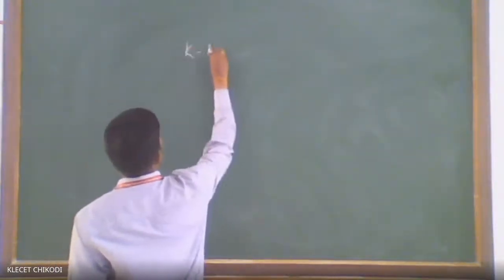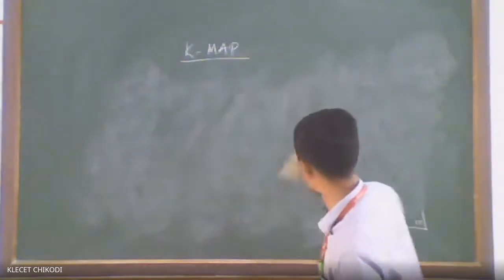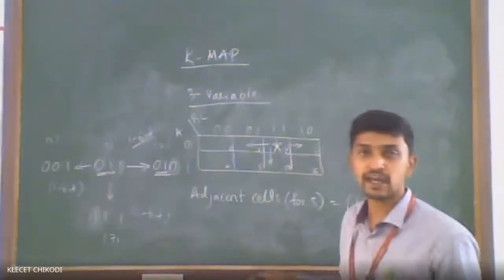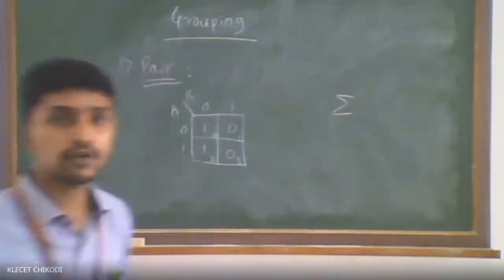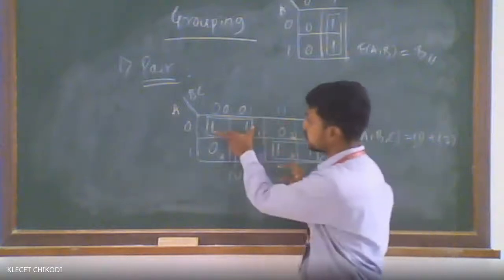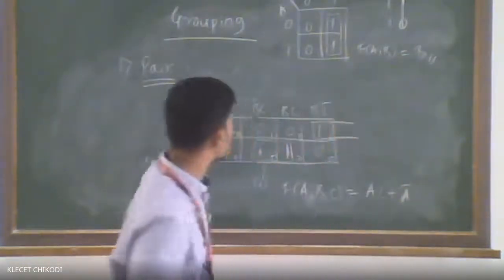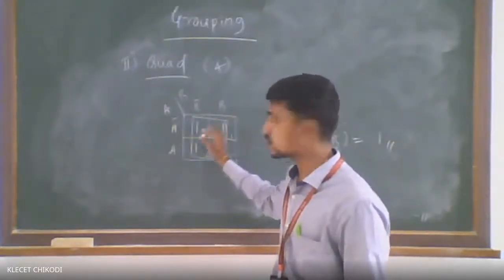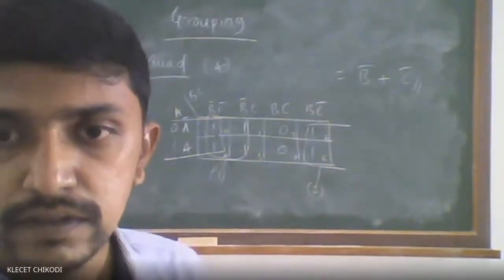Module 2.2 [Analog and Digital Electronics] [18CS33]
In this video, K-Map cell numbering is explained. Along with that how to make Pairs and Quads in 2-varable and 3 variable K-map is explained.